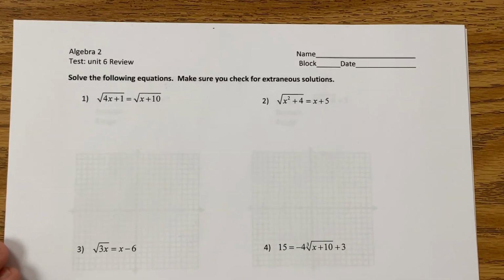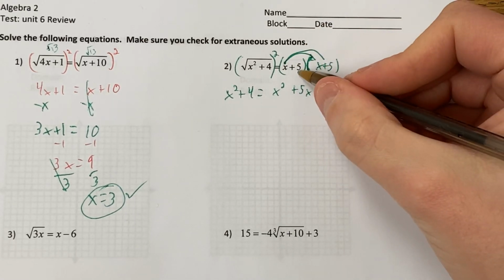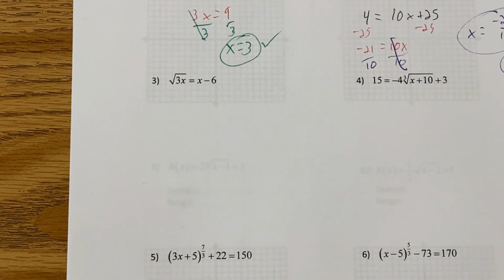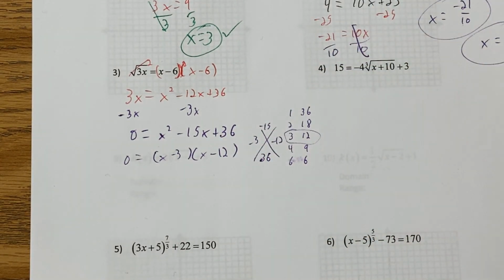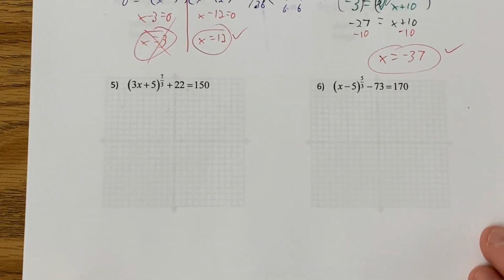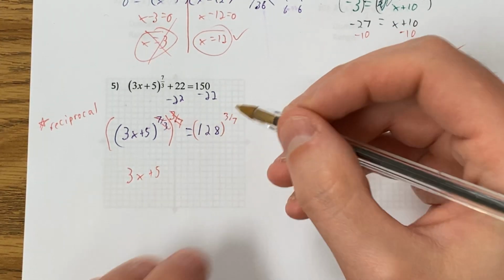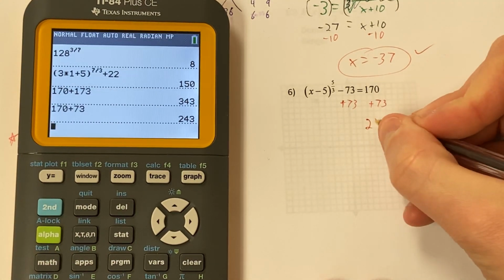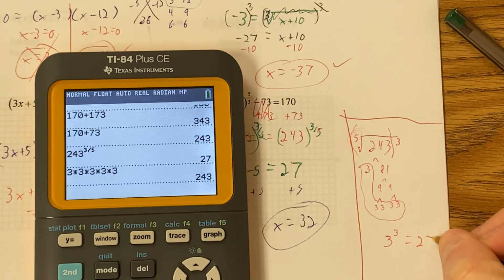Rational Exponents and Radicals Review Part 1